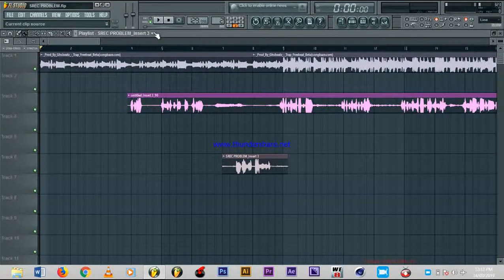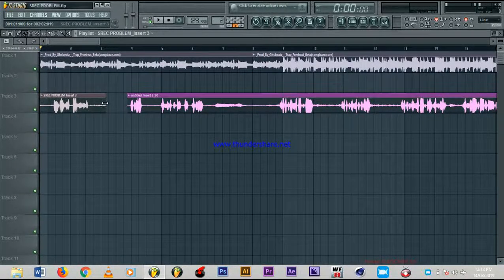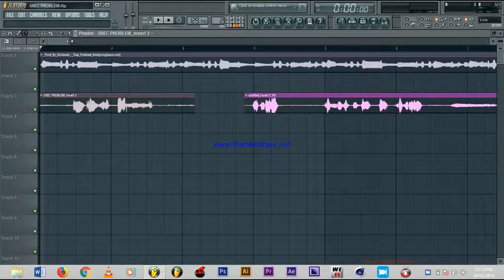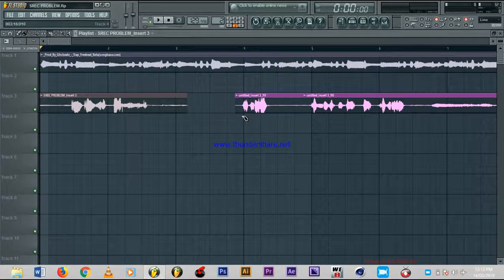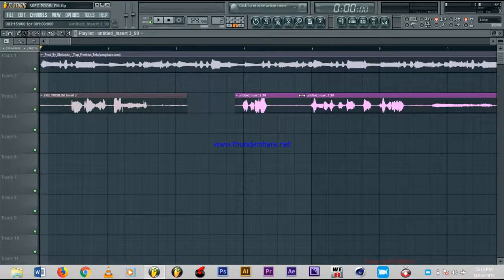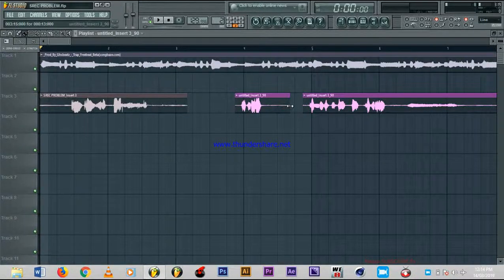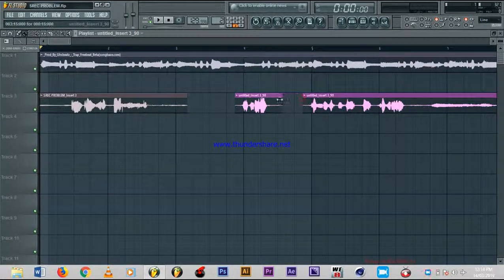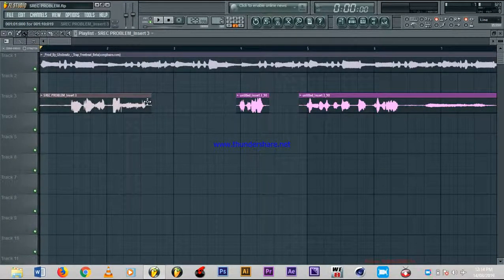FL STUDIO STRETCH AND RESIZE PROBLEM SOLVED tutorial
Sometime while recording in fl studio you will try to resize audio and it will stretch